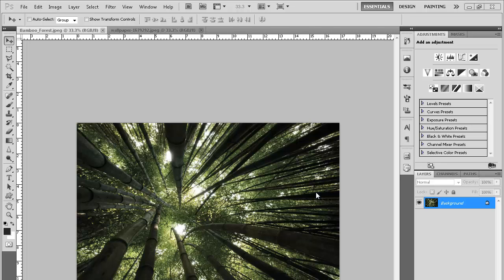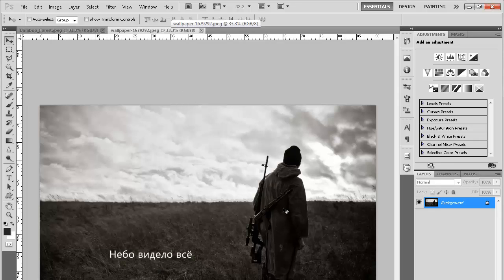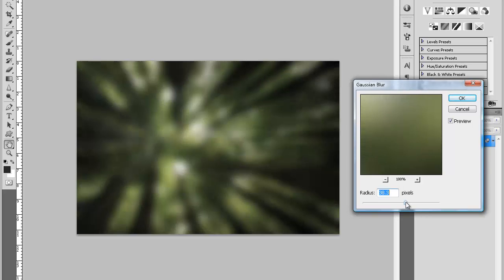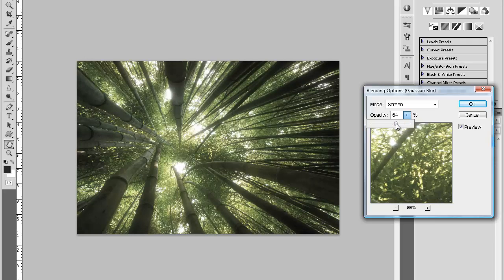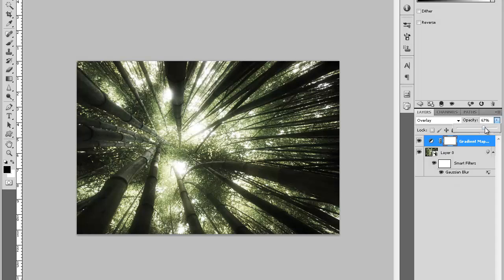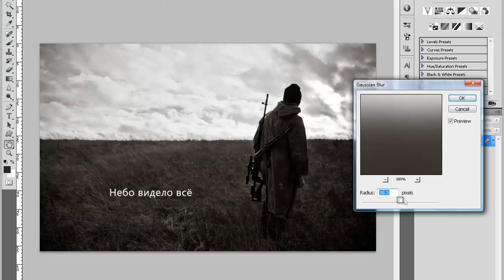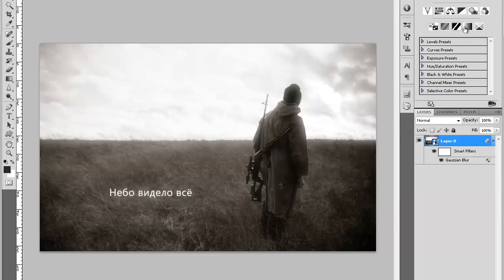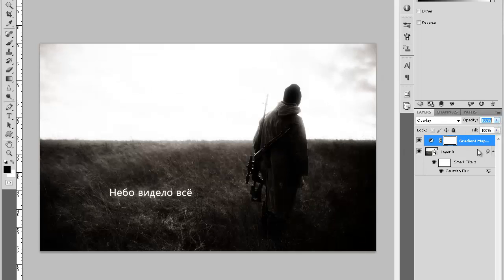Photoshop 101 - How to Create a Dream Effect (Photoshop CS3-CS6)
Hey guys im back with another quick tutorial, this one is about a very nice effect that i would best describe with the word "Dream".  I hope you guys enjoy, and if you did enjoy then please do remember to rate, comment and if you would like to learn more about Photoshop, Cinema 4D and Adobe After Effects, then please do subscribe!